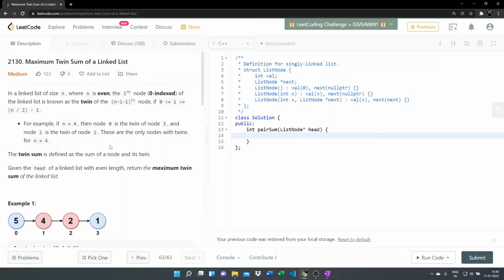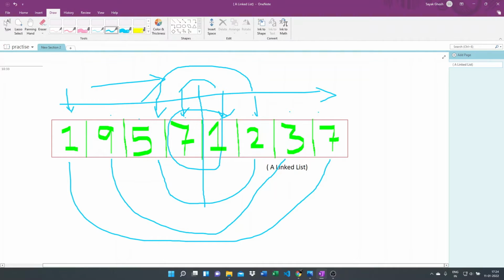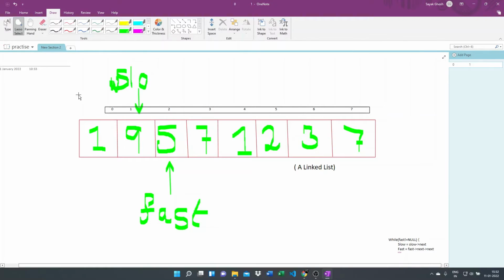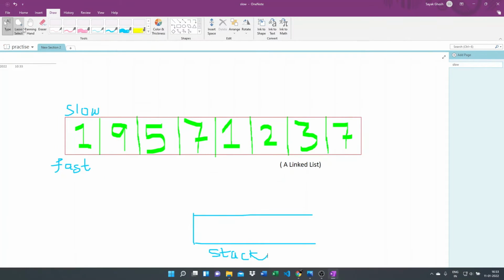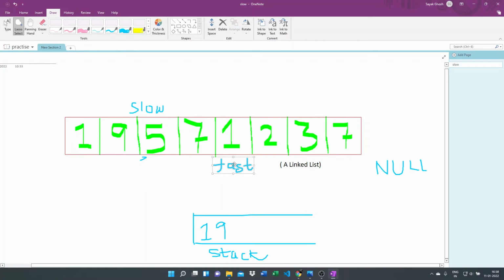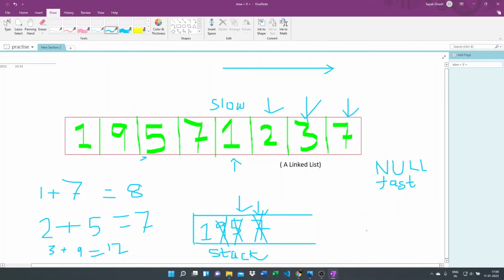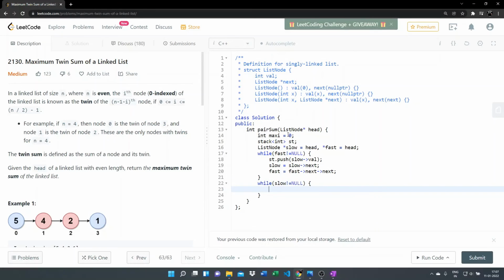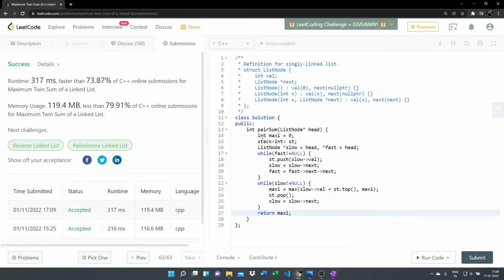2130. Maximum Twin Sum of a Linked List (Part 1)|| Leetcode Biweekly 69 || C++ Explanation With Code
In this video, I've explained the Leetcode problem "2130. Maximum Twin Sum of a Linked List" extensively from the basic, from intuition of the algorithm, to the CODE!.